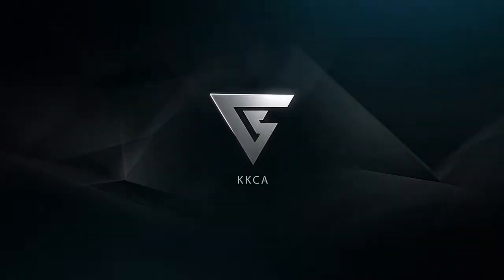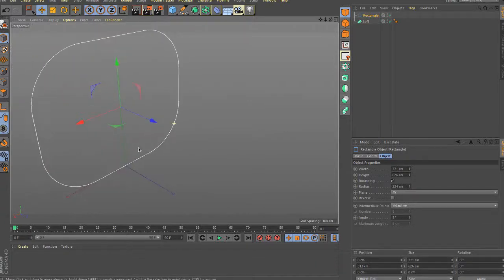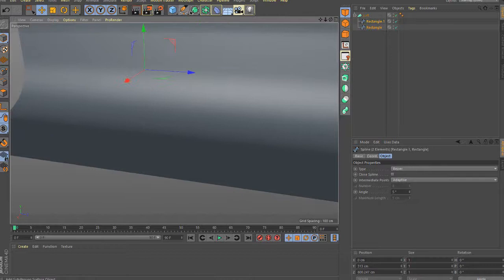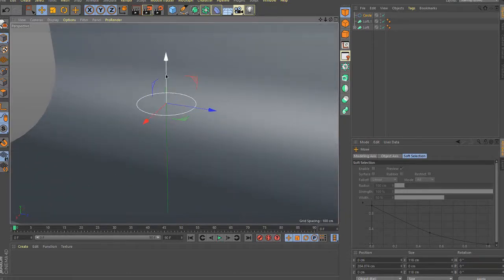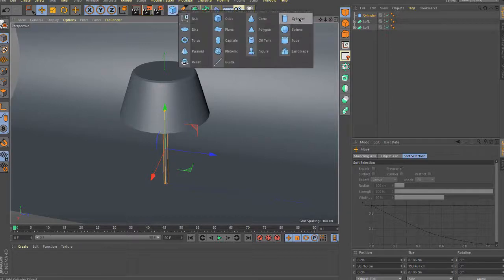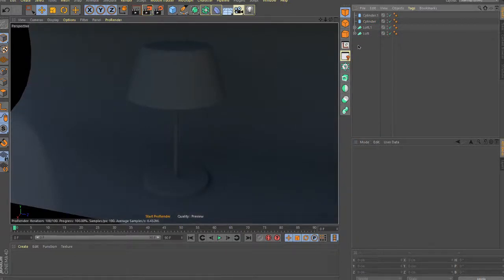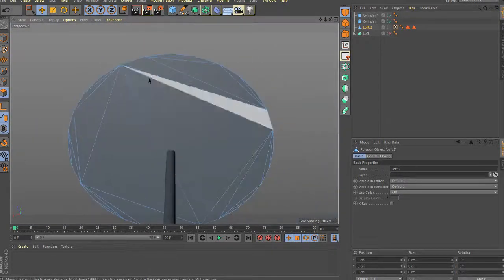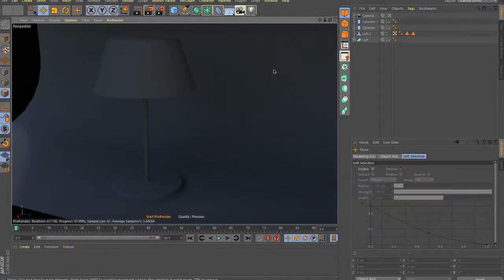Create Desktop Light/ Light studio using the Loft Nurbs | Cinema 4D | KKCA